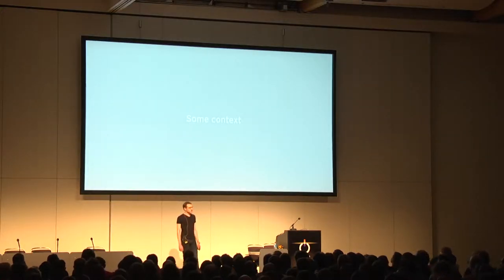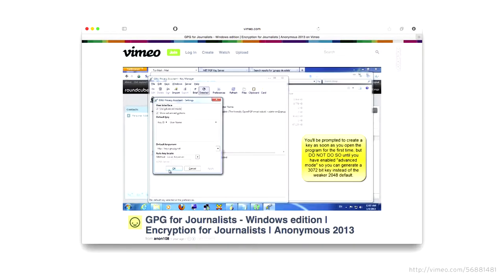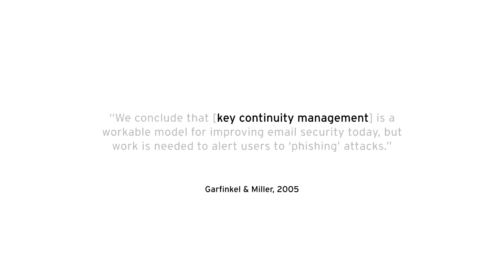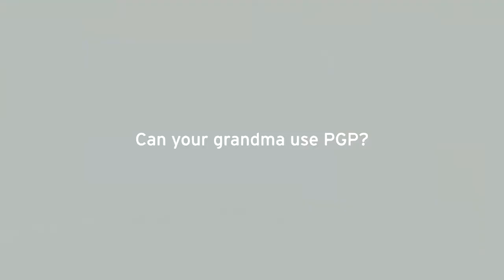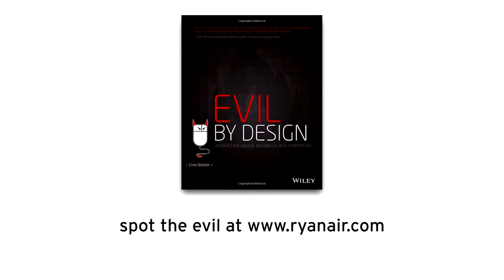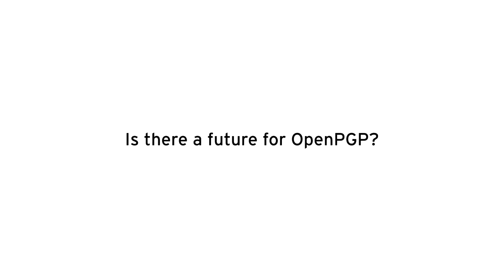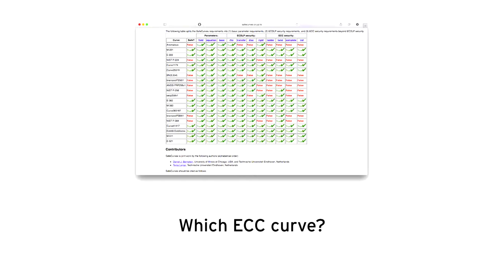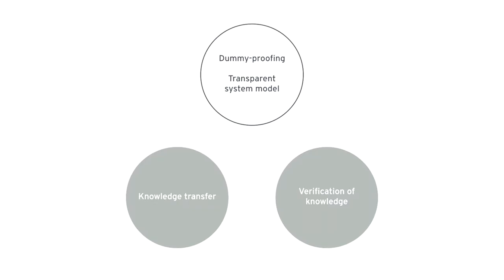Arne Padmos: Why is GPG "damn near unusable"?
GPG has been correctly described as "damn near unusable". Why is this so? What does research into usable security tell us? This talk covers the history, methods, and findings of the research field, as well as proposed solutions and open questions.

Arne Padmos